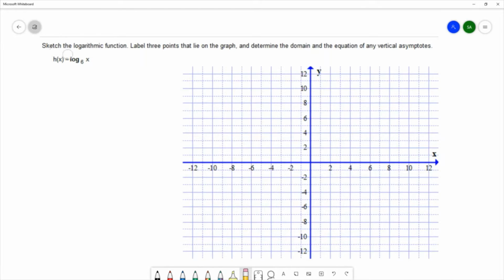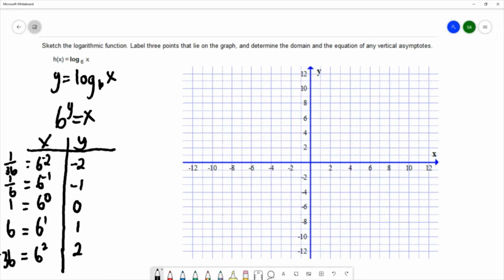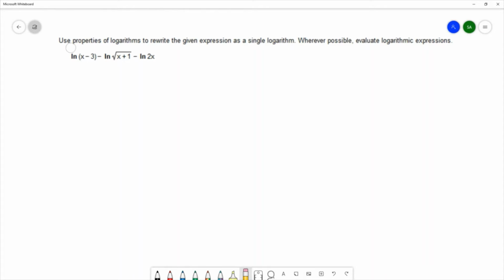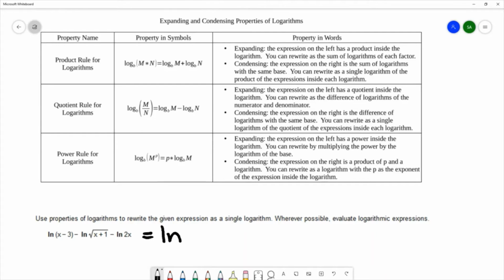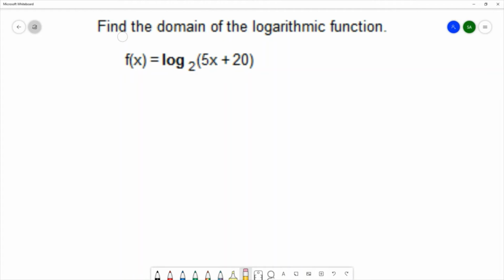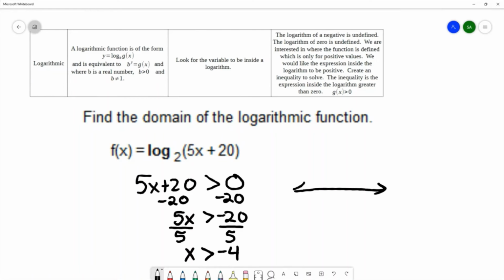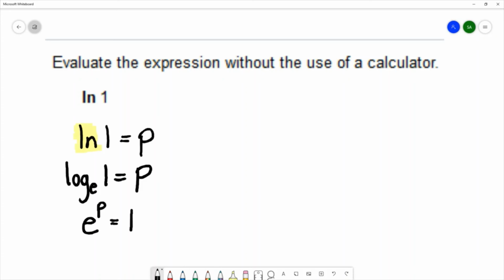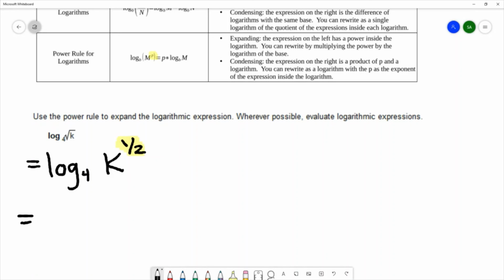Exponential and Logarithmic Functions Extra Practice J